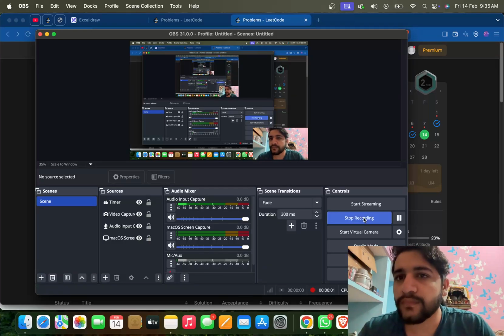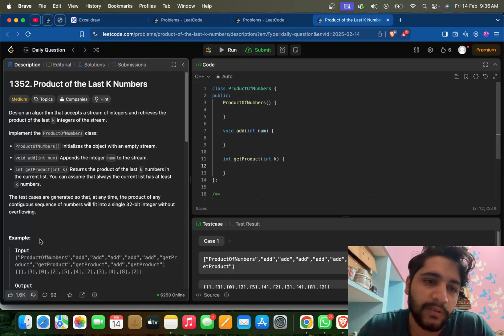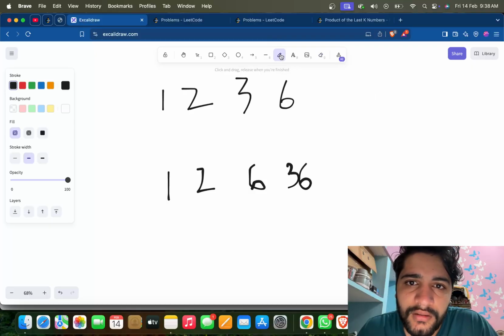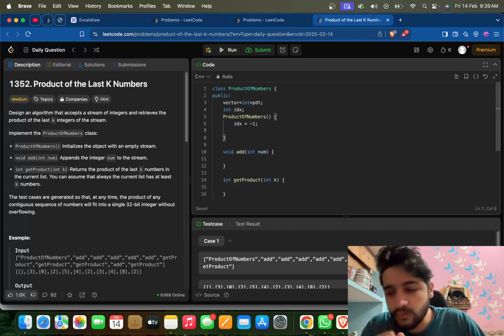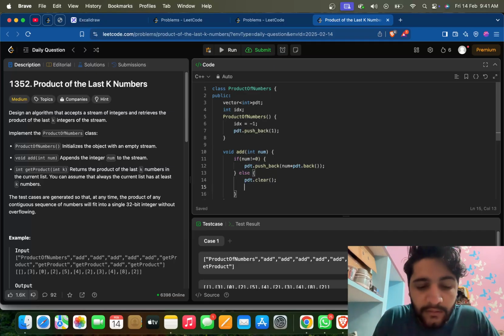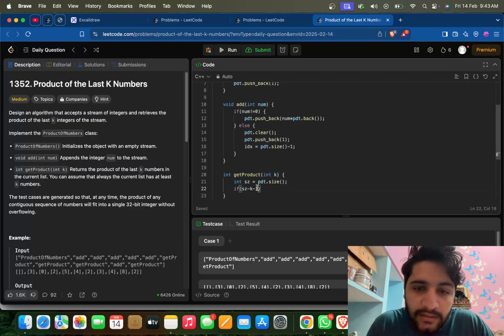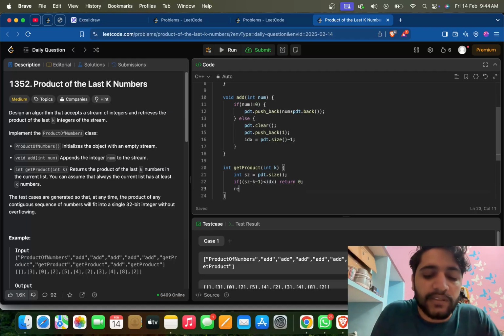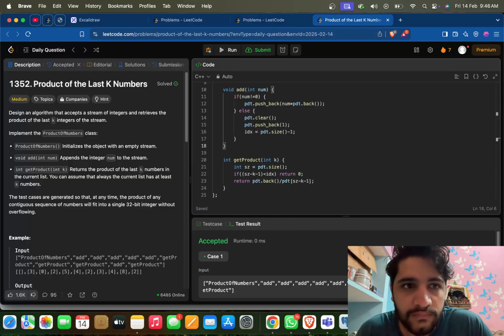Leetcode Daily Challenge | 14th Feb 2025 | 1352. Product of the Last K Numbers